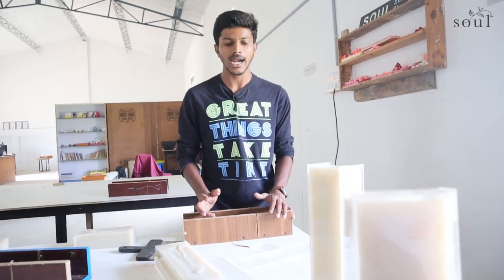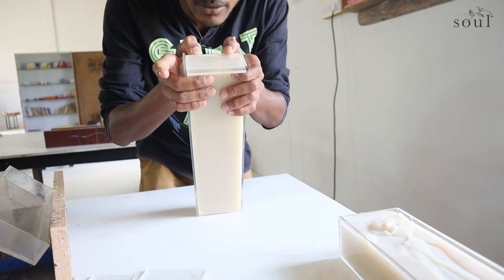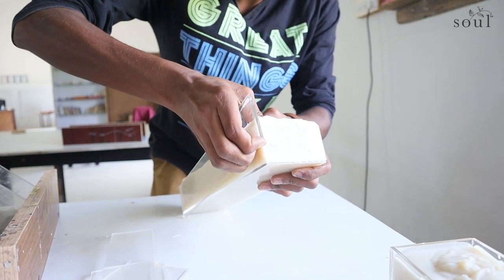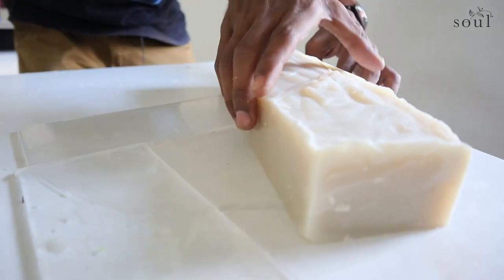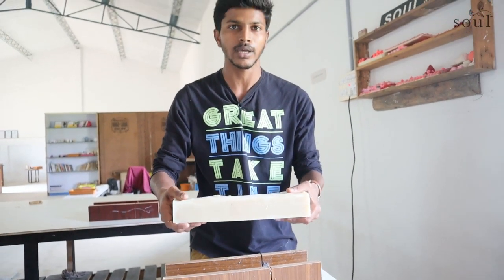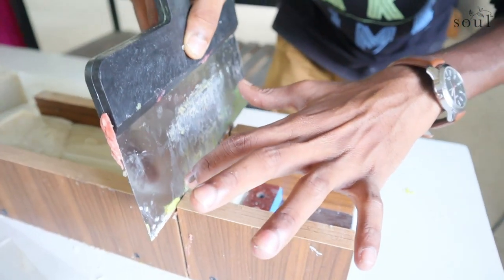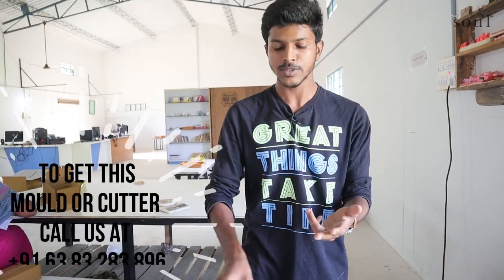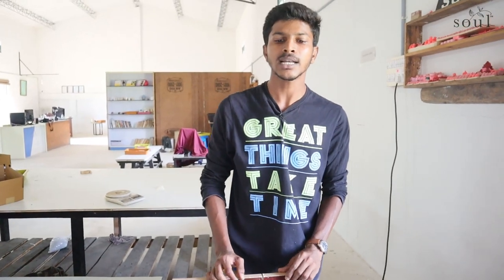EXPLAINED | PERFECT SOAP BARS EVERY TIME | SOUL Soap making molds and cutter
This is a demonstration video of the mold and cutter which we also sell to our customers.
We also spread the ART OF SOAP MAKING through the Soap Making Workshop
we conduct every week to help out people to start up their own business and set up their own brands.